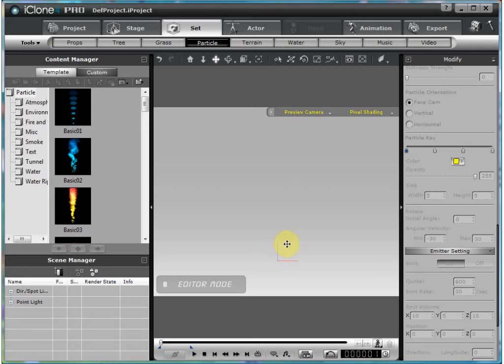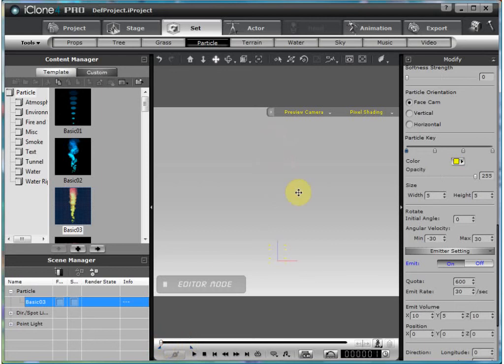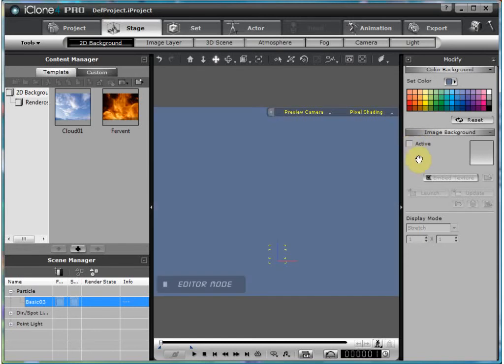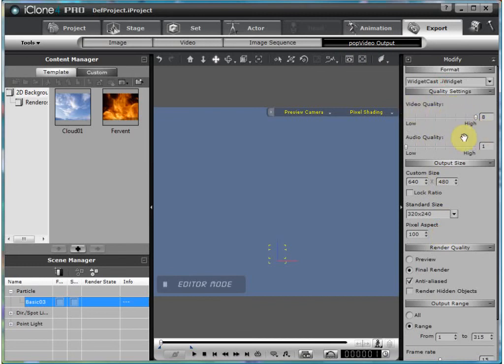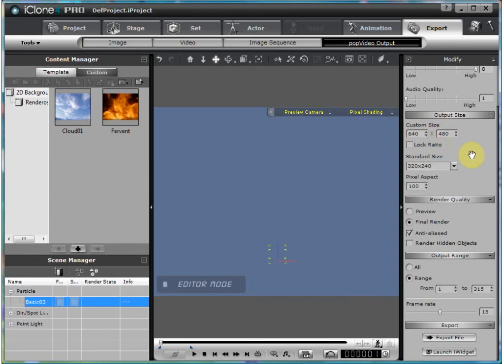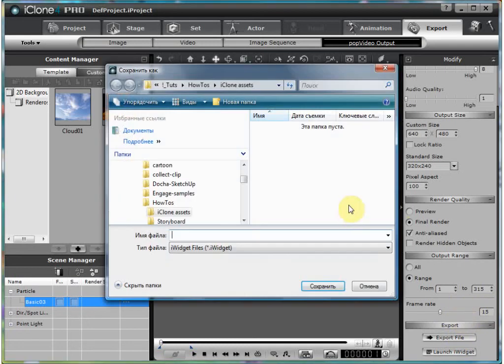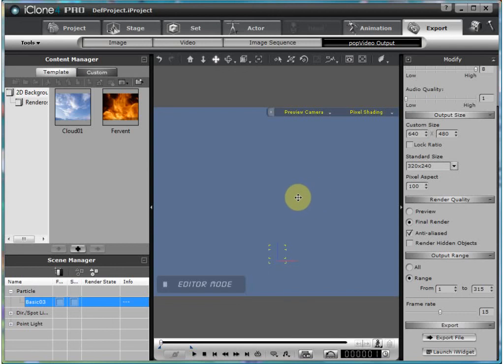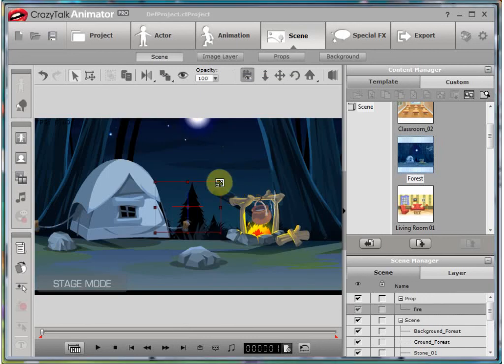Using iClone assets in CTA